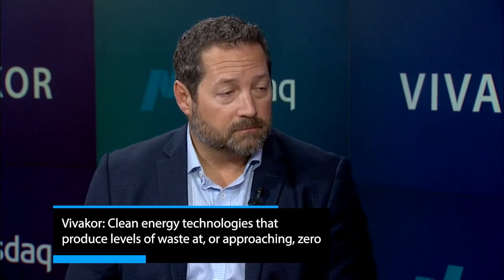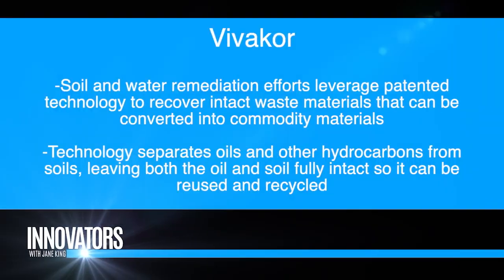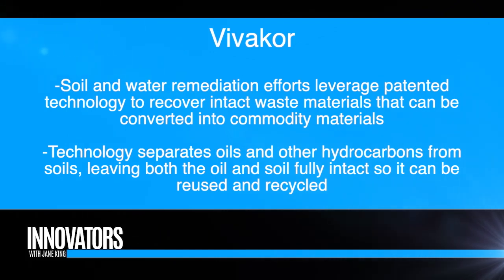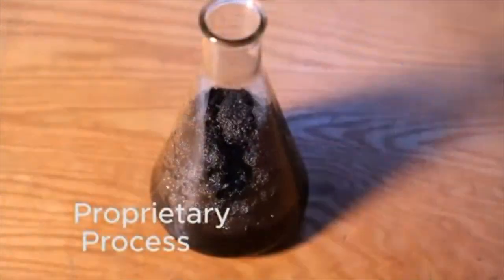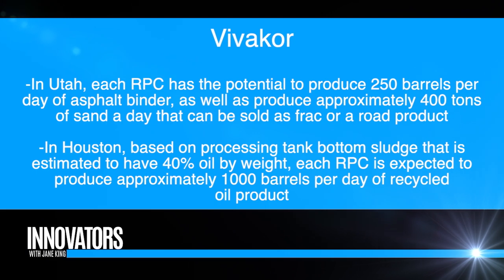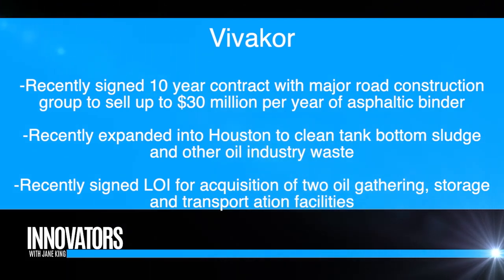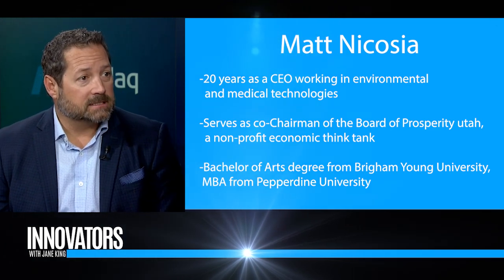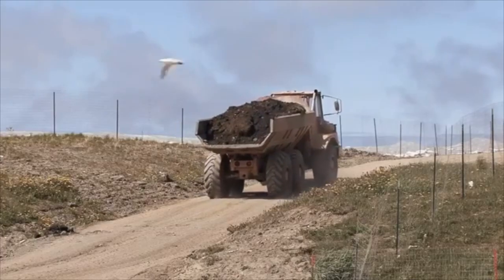Vivakor: Clean energy technologies that produce levels of waste at, or approaching, zero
Jane King interviews Matt Nicosia, Chairman and CEO, Vivakor (NASDAQ: VIVK).

(FROM COMPANY WEBSITE)

ABOUT VIVAKOR
Pioneering a Circular Carbon Economy
Through innovative environmental technologies – such as hydrocarbon remediation, processing and upgrading – Vivakor is changing the very nature of the carbon cycle.

A dark history of environmental damage has cast a shadow over energy production processes, despite the economic advantages inherent in results. As the world’s energy needs continued to grow exponentially, so too did the level of harm caused by the carbon emissions inherent in legacy processes.

Fortunately, innovative and disruptive technologies have provided us with a way to meet global energy demands while at the same time mitigating the release of carbon into the atmosphere. Vivakor is positioned at the forefront of many of these proprietary technologies, with many more to come in the future.

Clean Air, Clean Soil, Clean Water
The need to remove carbon from the atmosphere, the soil or the water has multiple origins. Both natural and manmade environmental tragedies devastate populations. Substantive cleanup challenges, even when contained, pose a growing threat.

Vivakor understands that, where lies a threat, also lies a unique set of opportunities.

Our clean energy technologies open the door for successful remediation and recovery of hydrocarbons from both wet and dry contamination sources. We use proprietary processes, equipment and technologies to not only remediate but recover hydrocarbons without waste. We then upgrade waste hydrocarbon chains to produce marketable fuel products, such as performance grade asphaltic cement.

Clean, Lucrative Revenue Streams
Our cutting-edge technologies – including Remediation Processing Centers (RPCs) and Wastewater Management Systems (WMSs) – provide exceptional remediation results. By capturing and transforming waste into marketable products, we create a clean revenue stream rather than harmful byproducts that must be stored or transported to a landfill.

Completing the circle of renewable carbon solutions, upcycled remediation materials can be used to help meet the world’s growing needs for energy and infrastructure construction. Reliable, affordable and sustainable solutions that benefit stakeholders as well as our shareholders and valued partners are the hallmark of Vivakor’s business model.

Creating Clean Energy & Environmental Technology Solutions
Practical, affordable, clean energy technology is no longer an aspirational target. At this moment, Vivakor is putting innovative, proprietary technologies to work to achieve measurable results. And, in fact, the results are striking.

Naturally, we are not content to sit back and celebrate our achievements, significant though they might be. Every day, our team of expert visionaries is pressing forward in pursuit of more – and better – environmental technology solutions.

Whether we develop these technological innovations ourselves or partner with other environmental pioneers around the world, we will continue to find ways to meet the world’s energy needs while, at the same time, leaving Earth cleaner, safer and healthier than it was when we began.